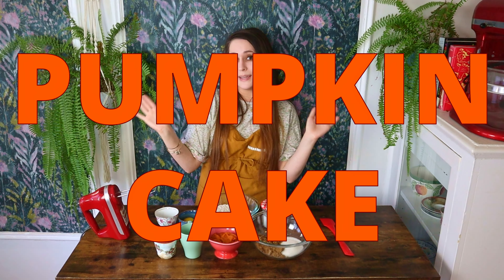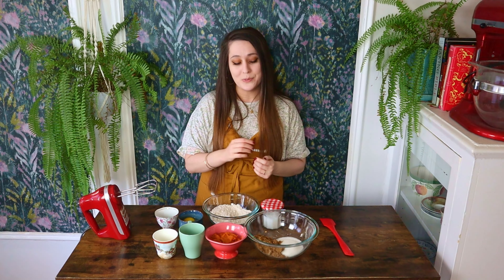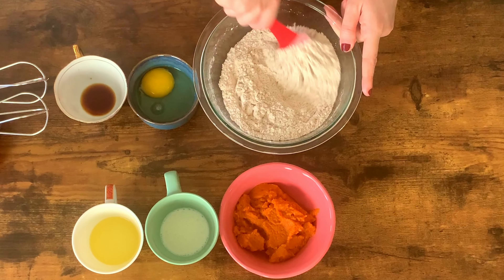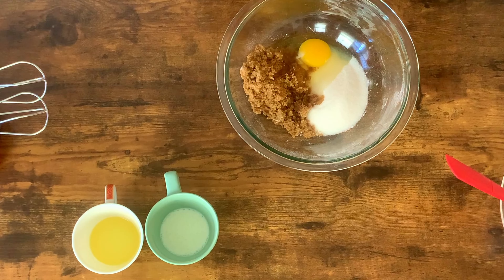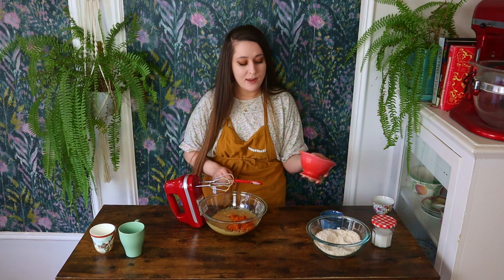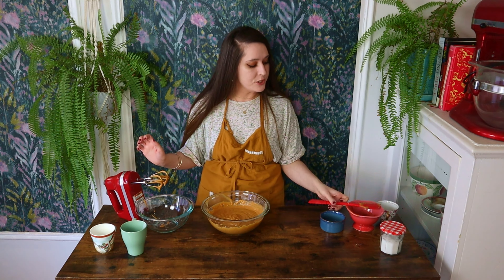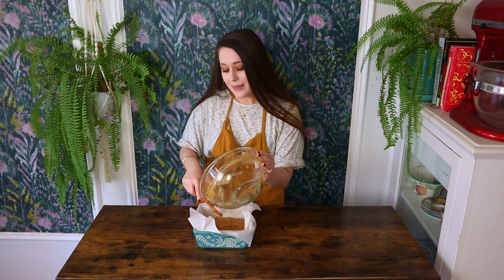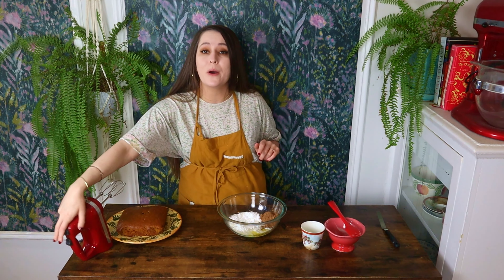Pumpkin Cake With Decadent Chocolate Frosting! Simple, Single Layer Cake! Moist and SO SO FLUFFY!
This MOIST, fluffy and soft as a cloud single layer pumpkin cake topped with rich and decadent chocolate frosting is absolutely to die for. This pumpkin cake is incredibly simple to make, especially so because it's a single layer cake, which I find to be less fussy than a double or triple layer cake! The size of this cake will happily fill everyone's bellies at a smaller gathering! I also have a double layer pumpkin cake topped with cream cheese frosting posted on my channel, so be sure to check out that recipe, as well! The link for my double layer pumpkin cake recipe video is linked below along with a few other yummy recipes I KNOW you're going to love! I'd love to hear from you!

P.S. Add moonymakes on social media for MORE recipes AND additional content!